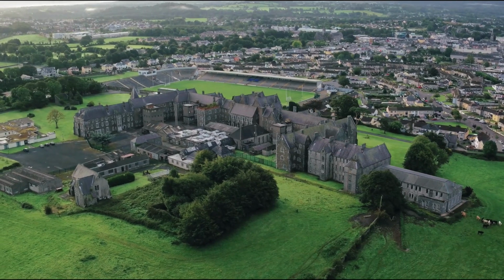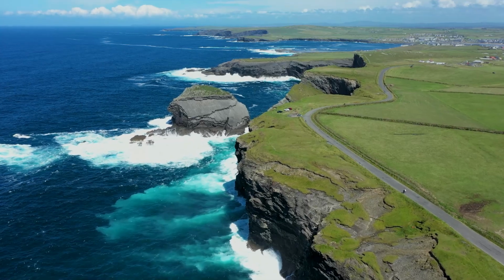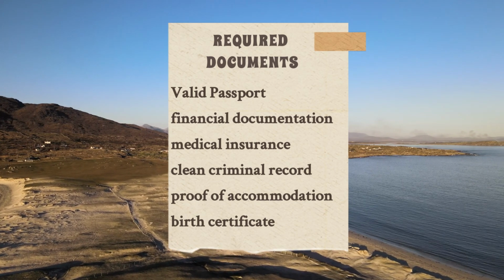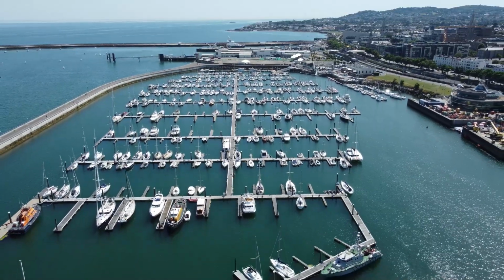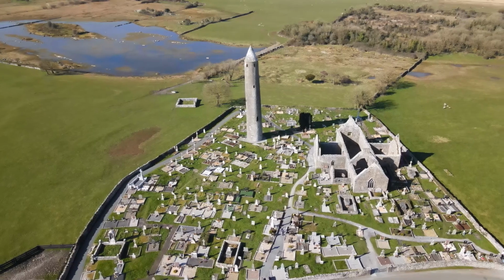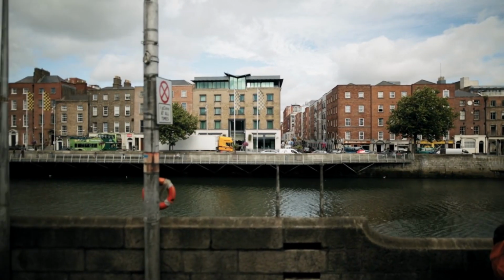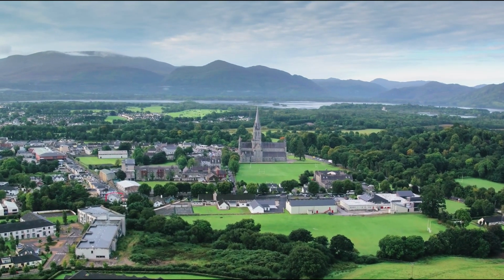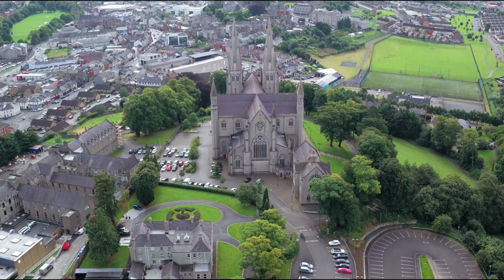Ireland Retirement Visa Guide 2026 - Stamp 0 Permission & Income Requirements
Planning to retire in Ireland? This comprehensive guide covers everything you need to know about Ireland's Stamp 0 retirement visa, including financial requirements, application process, healthcare, taxes, and the best places to retire in Ireland.
In this video, you'll learn:
✅ Complete Stamp 0 Permission requirements
✅ Exact income and financial requirements for 2026
✅ Required documents and application process step-by-step
✅ Renewal requirements and timeline
✅ Ireland's healthcare system for retirees
✅ Tax implications and financial planning
✅ Best cities and towns to retire in Ireland
Whether you're considering retirement in Dublin, Cork, Galway, or Ireland's beautiful countryside, this guide will help you navigate the entire Stamp 0 visa process successfully.

📌 TIMESTAMPS:
0:00 Introduction
0:35 Why Choose Ireland for Retirement
1:53 Stamp 0 Permission Visa Explained
2:45 Financial Requirements & Income Proof
5:18 Required Documents for Retirement Visa
7:45 Application Process Step-by-Step
11:17 Renewal Requirements & Timeline
13:16 Healthcare System in Ireland
15:27 Ireland Taxes & Financial System
17:58 Best Places to Retire in Ireland
20:50 Outro

💬 Have questions about retiring in Ireland? Drop them in the comments below!